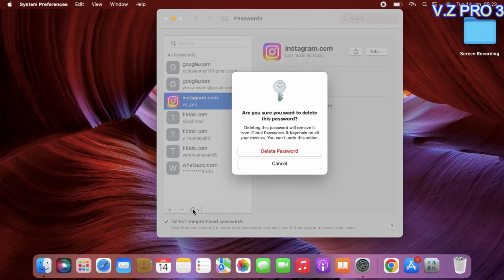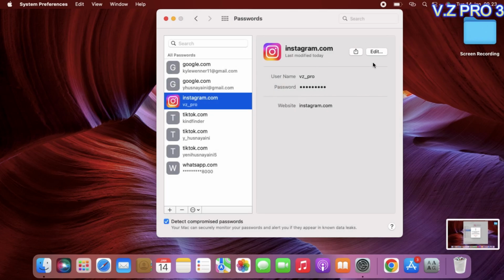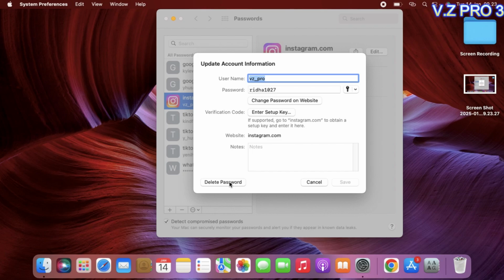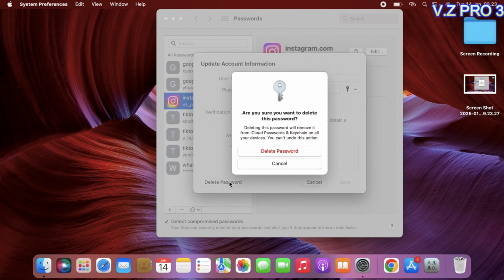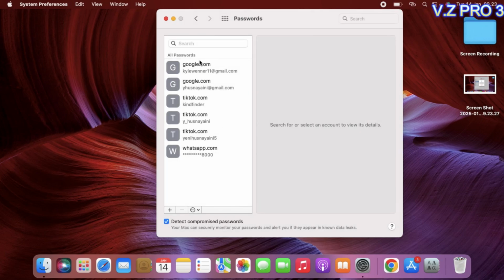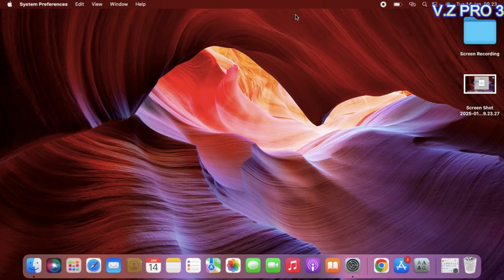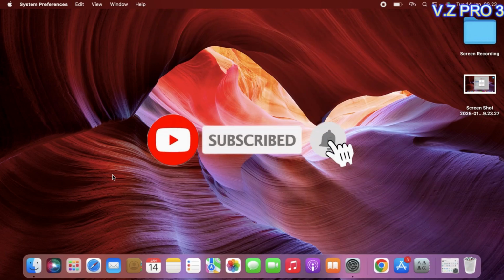How to Delete Saved Password on Macbook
When you enter a password into Safari, and your Mac offers to save it, it'll be saving it to an app called Keychain Access. This is useful if you don't want to remember every password you have.

But Keychain Access isn't all automatic — if you don't want to save a password anymore, you can delete it at any time.